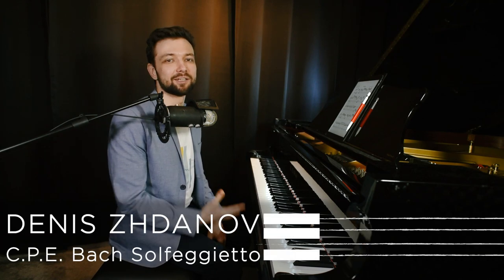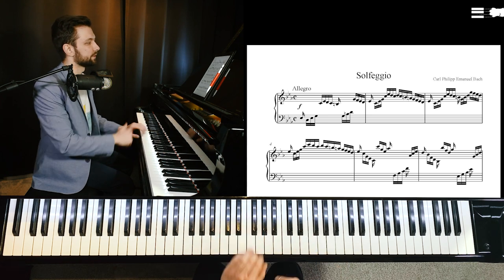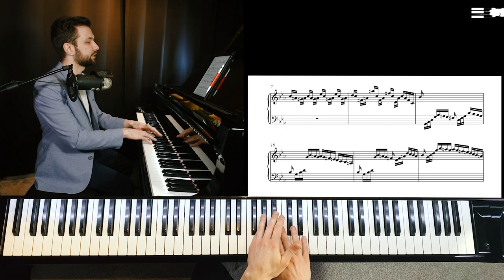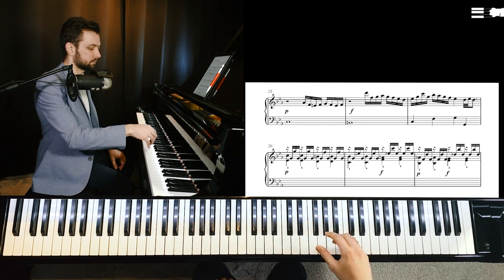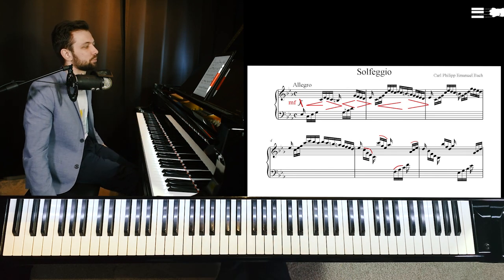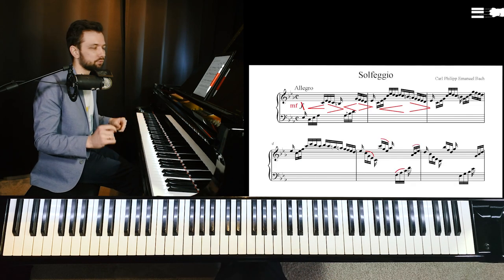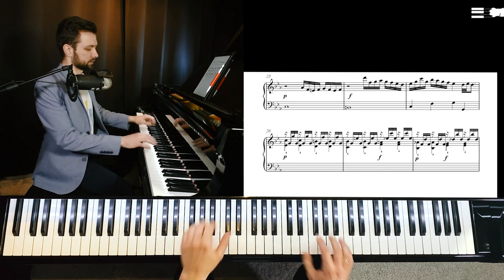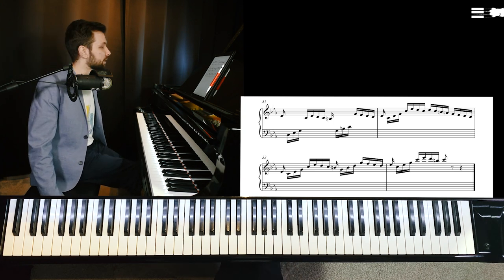A Lesson on C.P.E. Bach: Solfeggietto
00:00 Technique, Efficiency
07:10 Interpretation, Expressiveness

Check out a course on Hanon Exercises with all the most important playing efficiency strategies explained